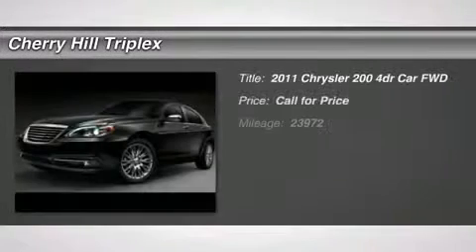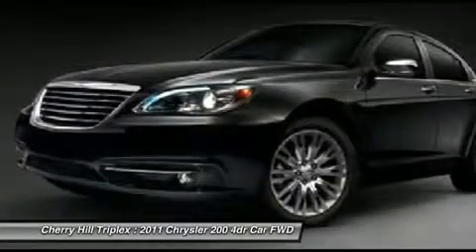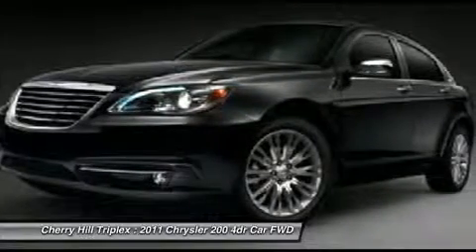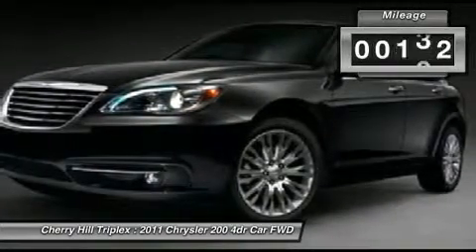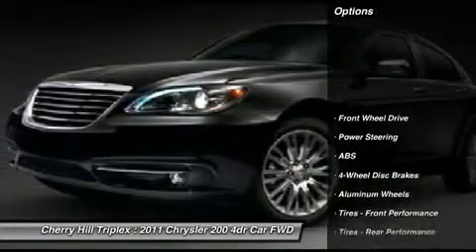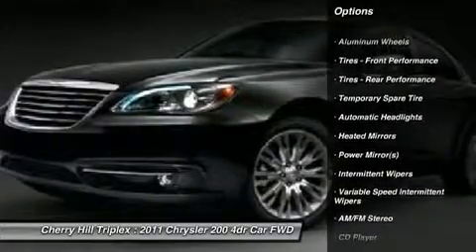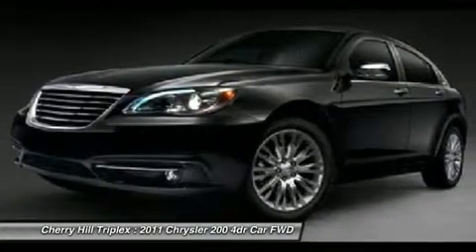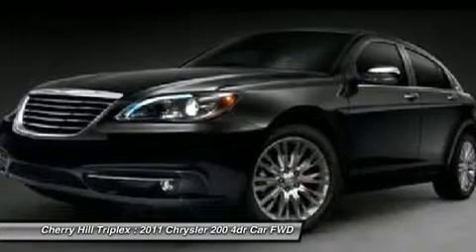2011 CHRYSLER 200 Cherry Hill, NJ 25715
2011 CHRYSLER 200 Cherry Hill, NJ
Stock# 25715

Pick up this Deep Cherry Red Crystal Pearl 2011 Chrysler 200, available today. Featuring Automatic transmission, it has 23976 miles. This could be the one you've been searching for.